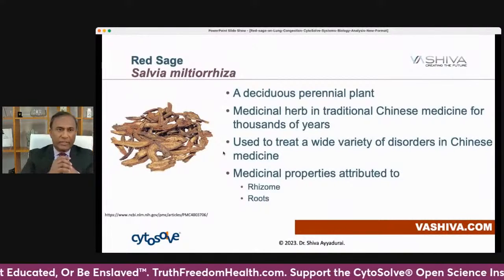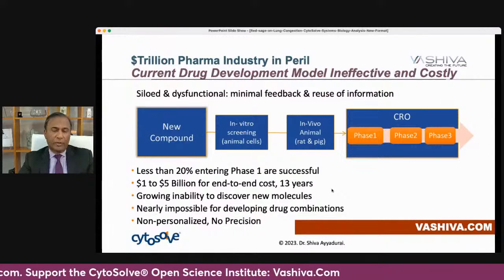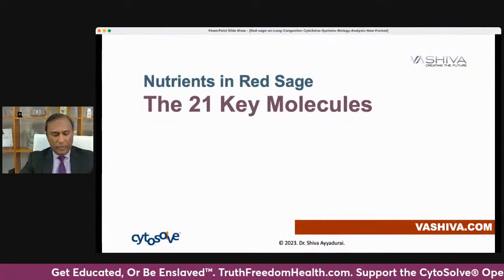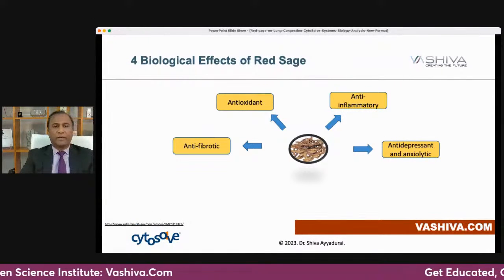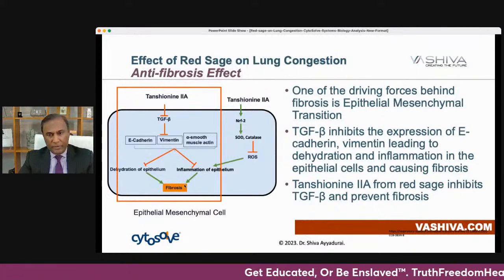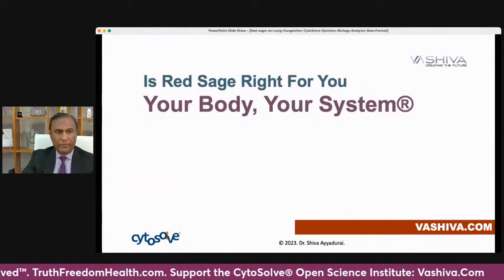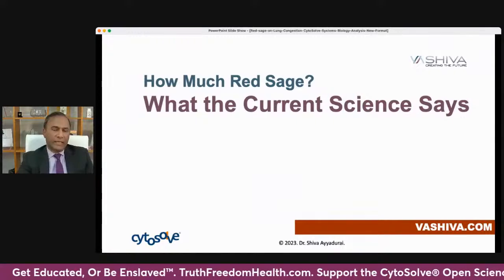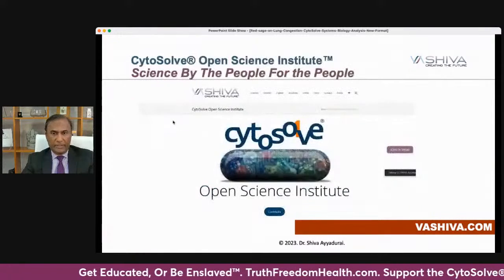Dr.SHIVA™: Red Sage on Lung Congestion @CytoSolve® Systems Analysis(3/23)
In this presentation, Dr.SHIVA Ayyadurai, MIT PhD, Inventor of Email, Scientist, and Engineer, analyzes Red Sage effects on Lung Congestion. Full Blog Post

TruthFreedomHealth.com
To attend an online OPEN HOUSE with Dr.SHIVA this THURSDAY at 11 AM EST or 8 PM EST. RSVP at: VASHIVA.com/ORIENTATION.

Dr.SHIVA